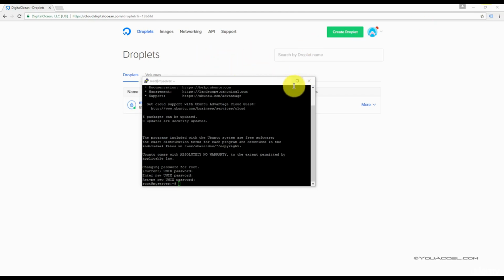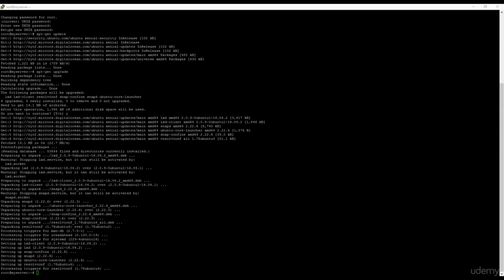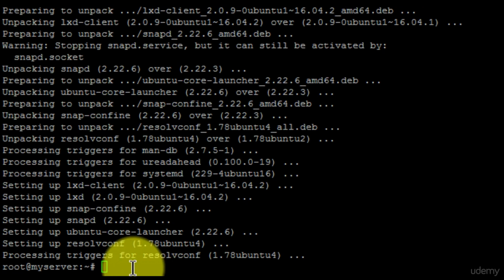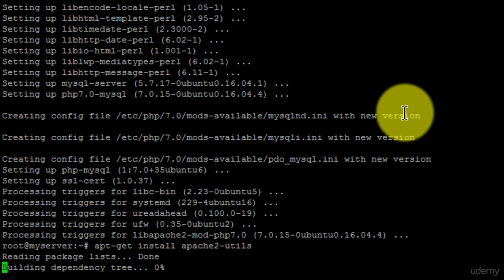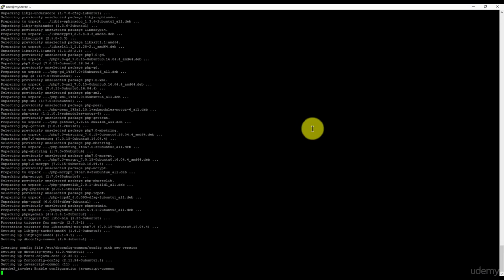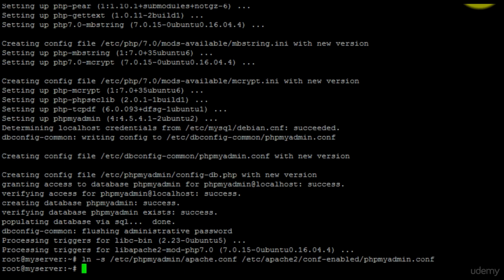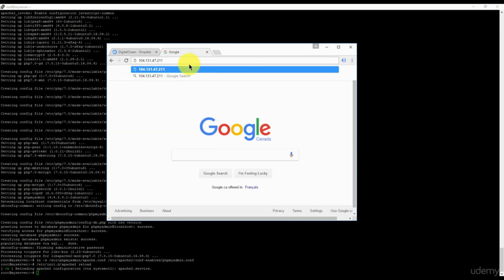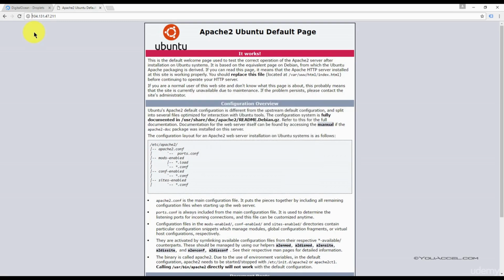Install LAMP Stack Apache, MySQL, PHP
In this video series, dive into the world of LAMP stack installation with comprehensive tutorials covering Apache, MySQL, and PHP setup. Whether you're a novice web developer or a seasoned sysadmin, these step-by-step guides will equip you with the knowledge and skills to configure a robust web server environment.

First, learn how to install and configure Apache, the industry-standard web server software. Discover best practices for optimizing Apache settings to maximize performance and security.

Next, explore MySQL installation and setup, the cornerstone of database management for dynamic web applications. Follow along as we demonstrate database creation, user management, and essential MySQL commands.

Finally, delve into PHP installation and integration with Apache, unleashing the power of server-side scripting for dynamic web content generation. Learn how to configure PHP settings and troubleshoot common issues.

Whether you're hosting a personal blog, an e-commerce website, or a large-scale web application, mastering the LAMP stack is essential for success. Join us on this journey to streamline your web development workflow and unleash the full potential of your projects with the LAMP stack. Watch now and elevate your skills in Apache, MySQL, and PHP installation.